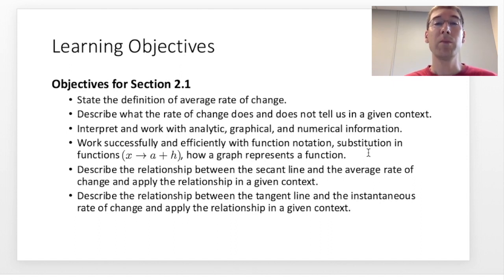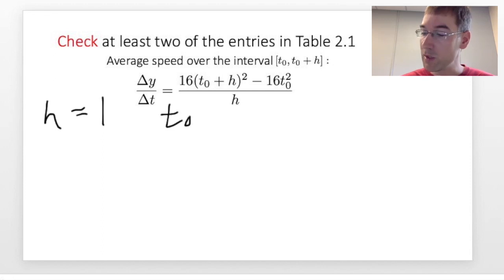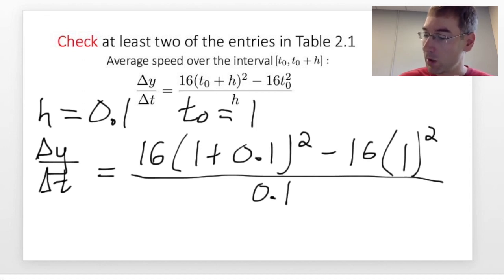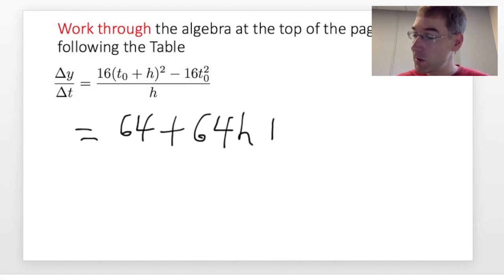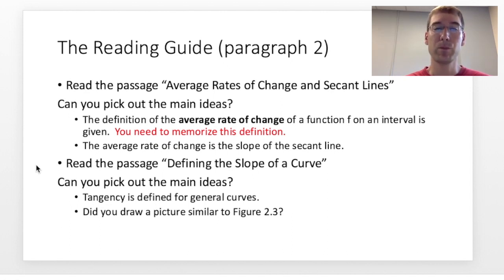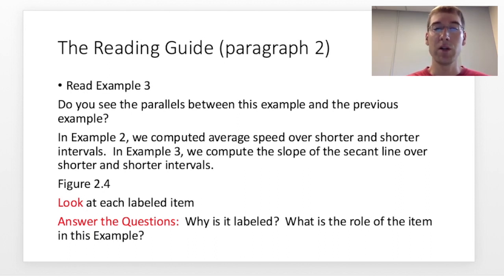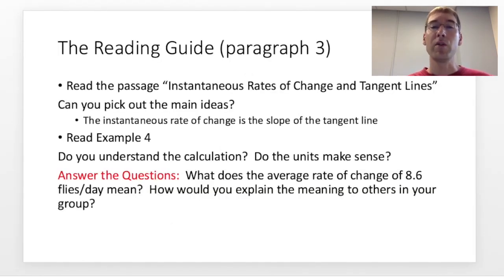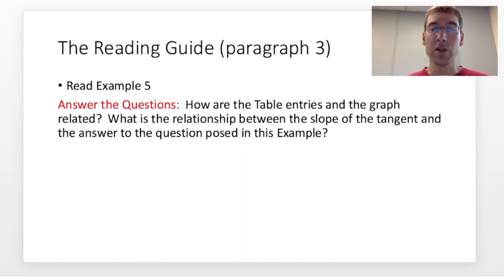How to read the textbook (using the reading guide)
This video describes how to read the textbook for Math 165 with the help of the reading guide.